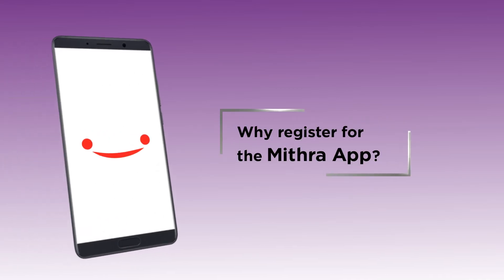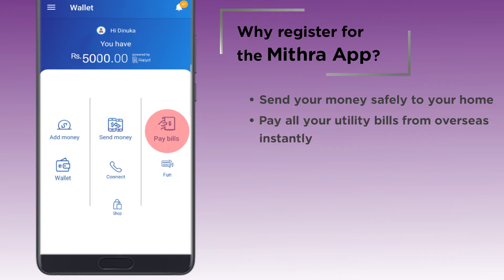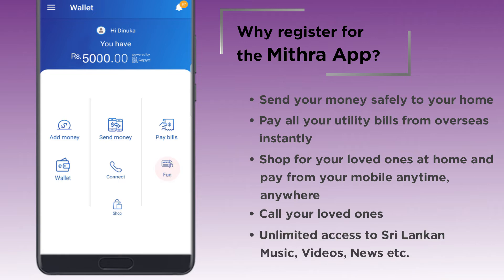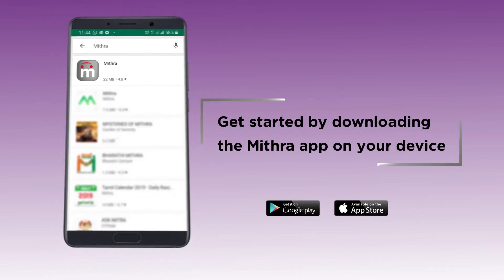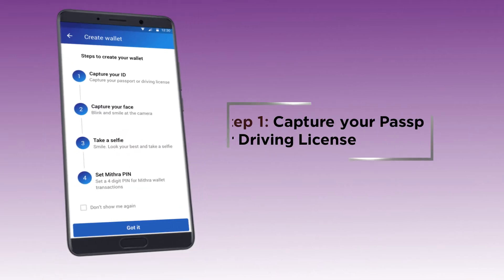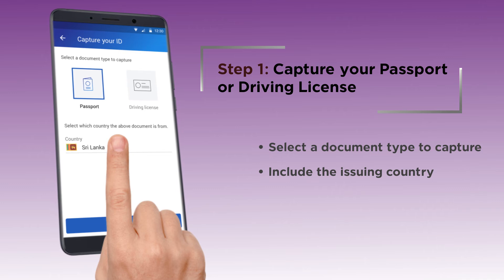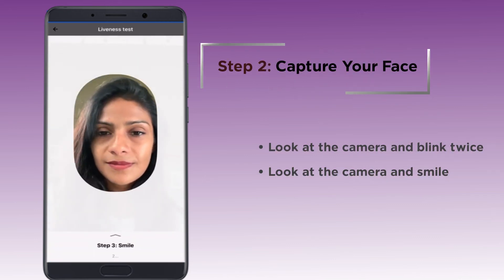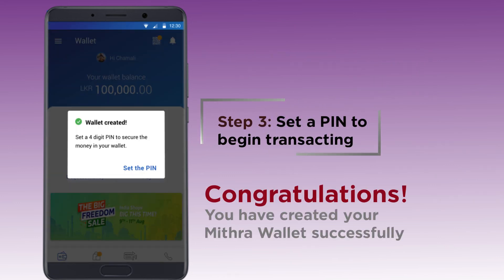How to create your Mithra Wallet?